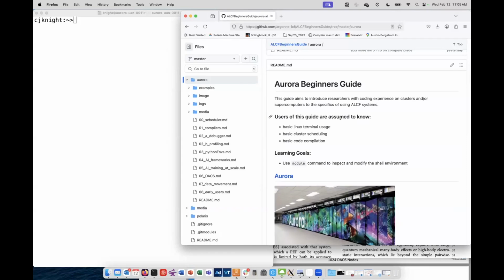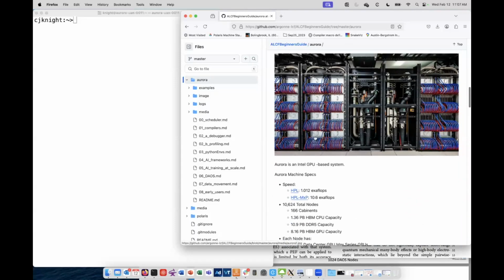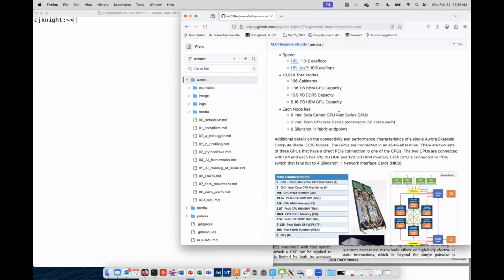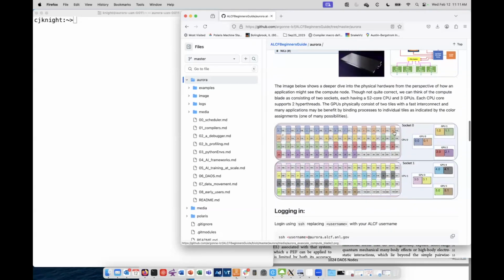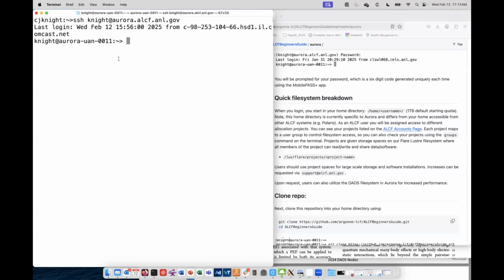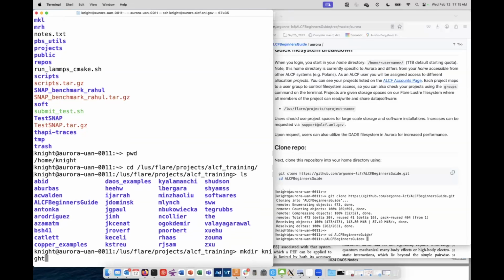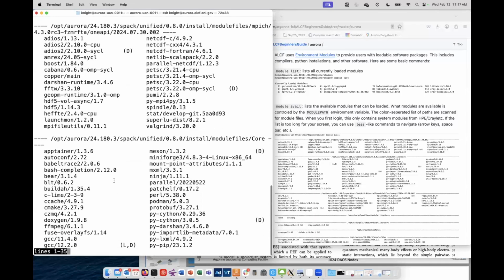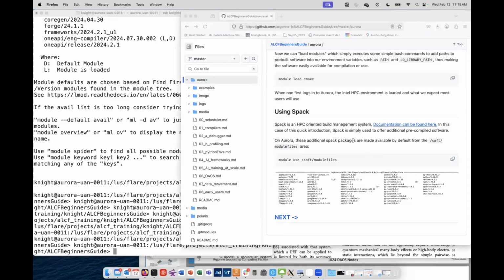Aurora Getting Started Bootcamp: Introduction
This video provides an overview of Aurora, Argonne's exascale machine.